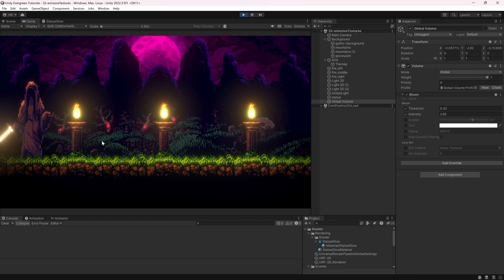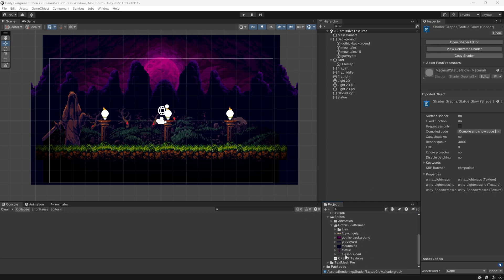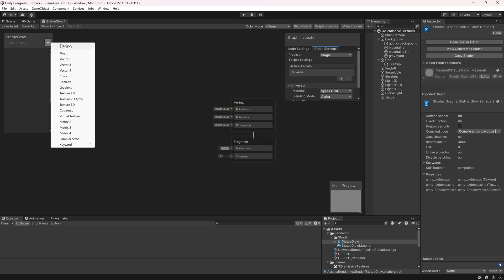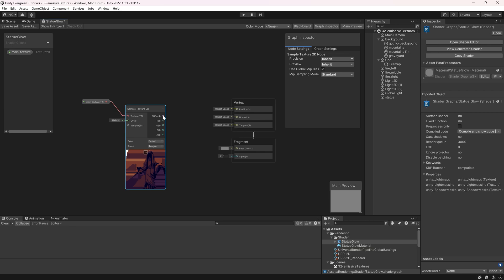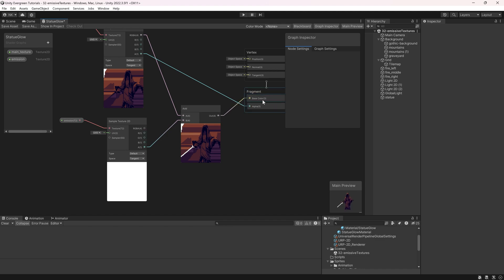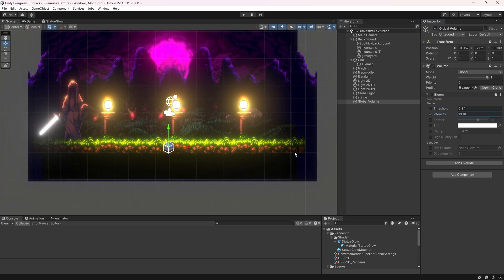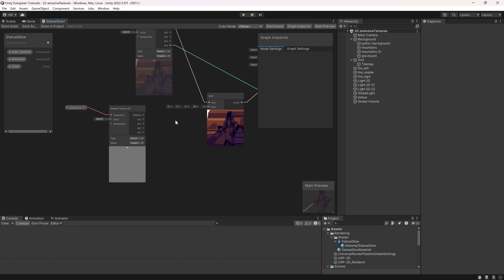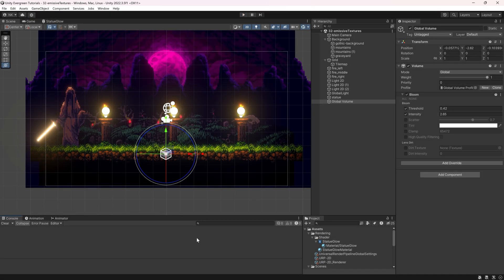Using URP in Unity to make Emissive Texture and Bloom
In this Unity Tutorial we are using the Universal Render Pipeline from Unity to add Emissive Textures as well some post processing effects to our 2d Unity Scenes. This turns out to be not only pretty easy, but gets us a spectacular bloom post processing effect and awesome emissive textures in 2d in Unity. The URP really is incredible versatile.

== CREDITS ==
by Ansimuz under CC0
by Stealthix under CC0